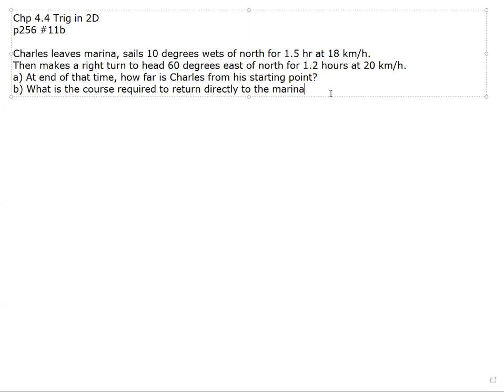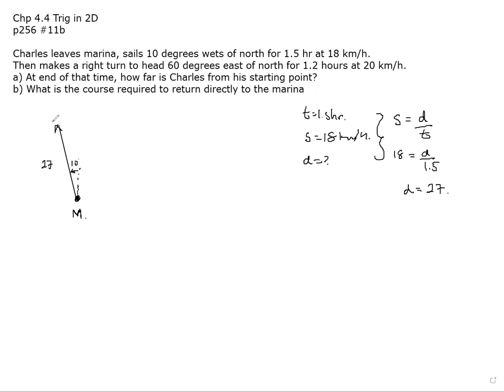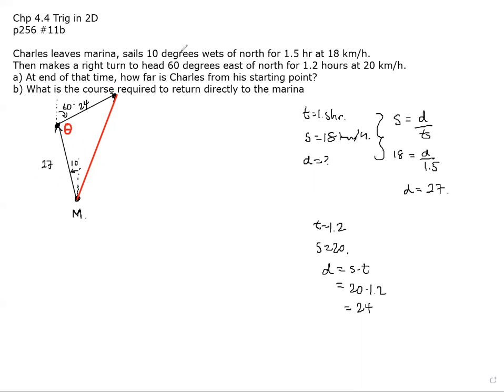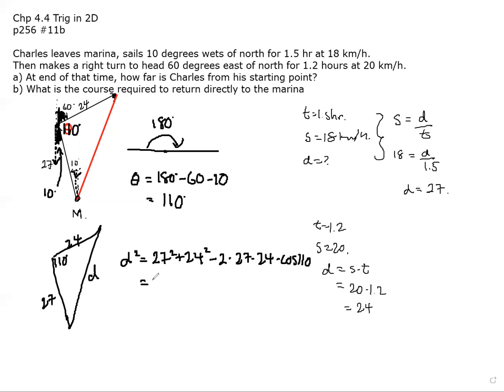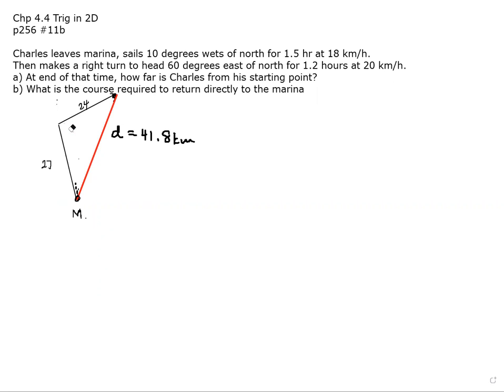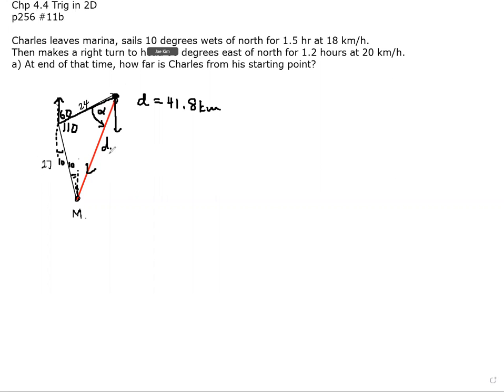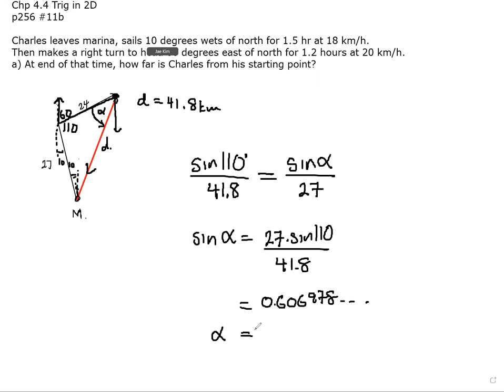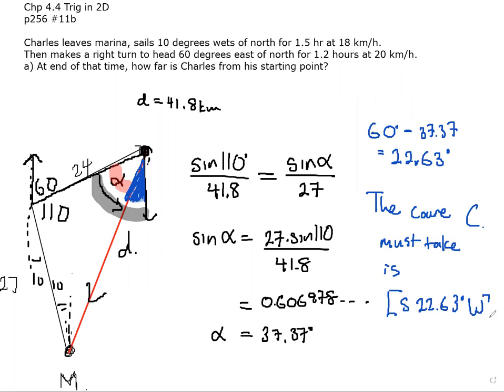p256 #11 Trig in 2D Compass Direction and Bearing Trig Question